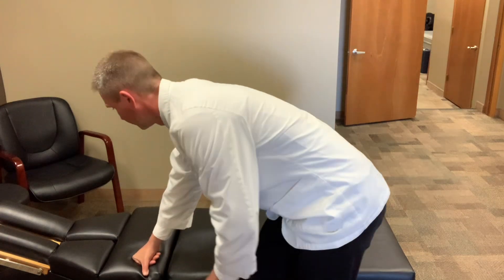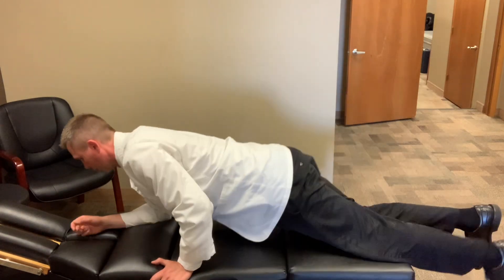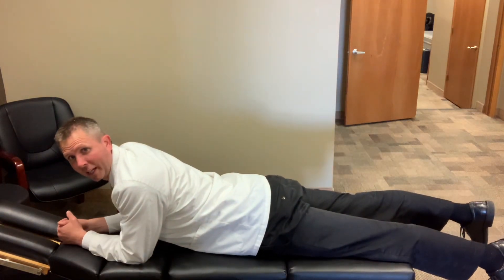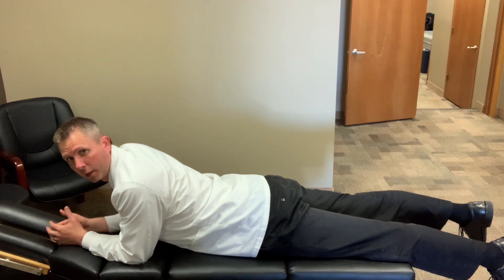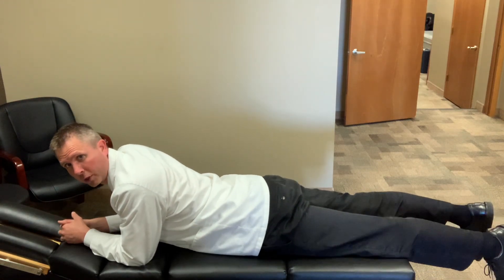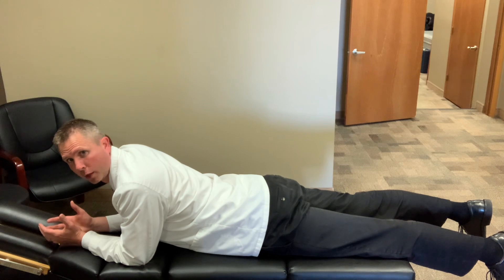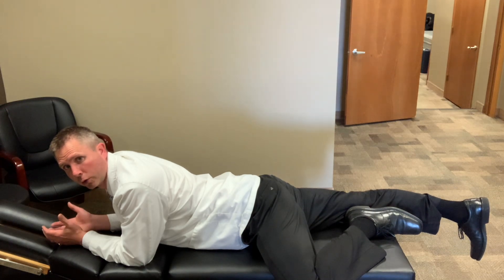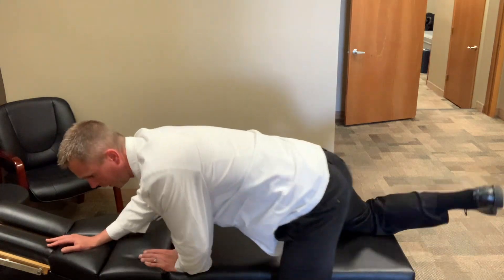Sciatica Relief Exercise - Dr Eric Lund - Your Roseville MN Chiropractor